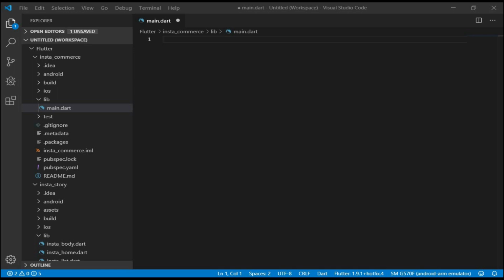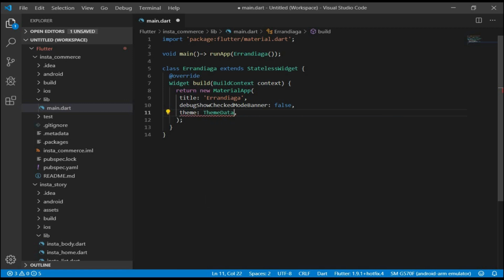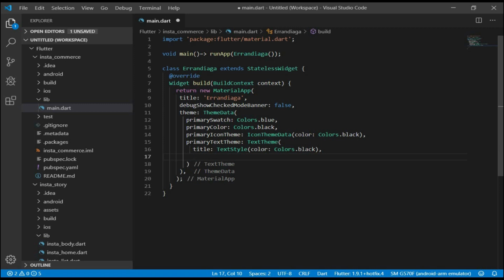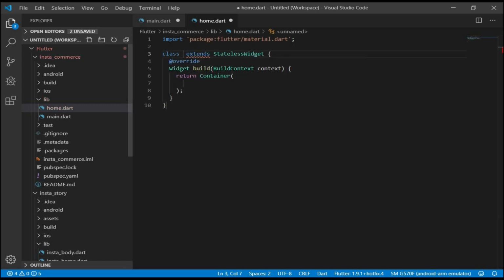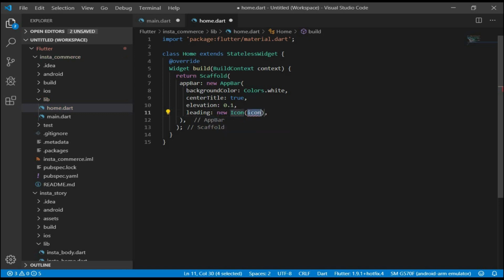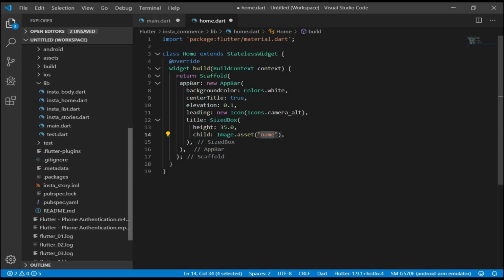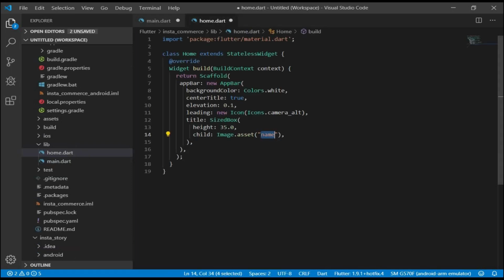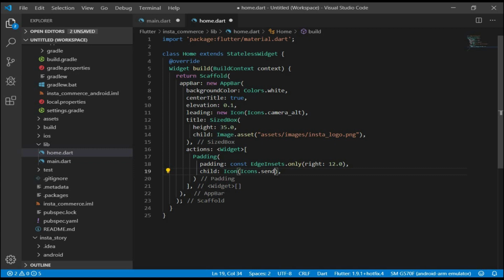Flutter tutorial |Instagram clone app Part one (creating an app Bar)